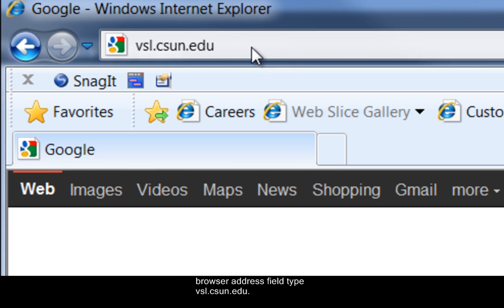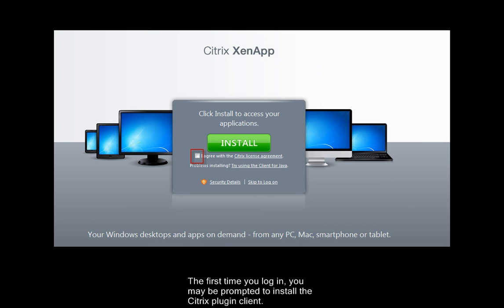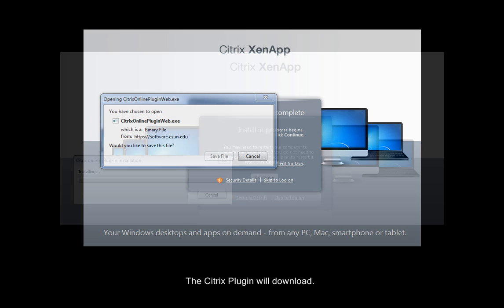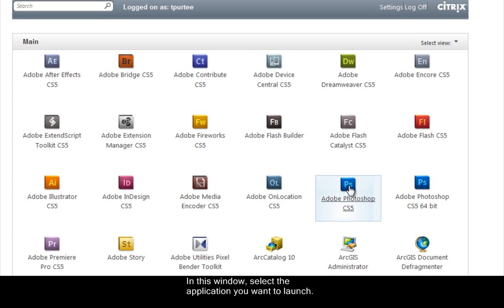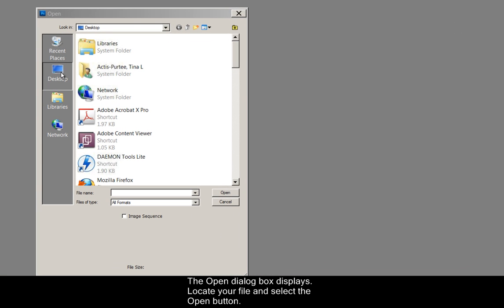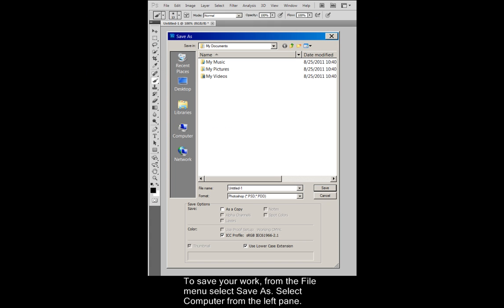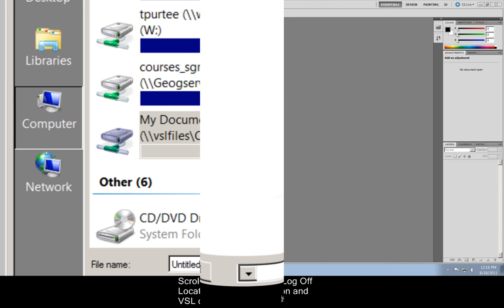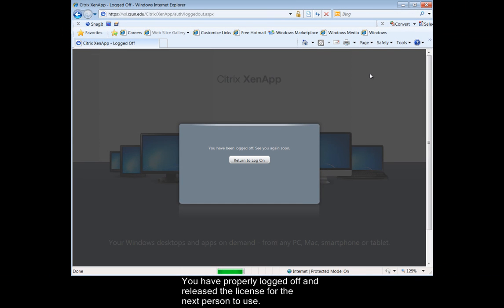CSUN - myCSUNsoftware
myCSUNsoftware, formerly known as Virtual Software Library (VSL), provides remote and on-campus access to lab/course software. Users can use a Mac, PC, Linux and Mobile computing devices with an internet browser to access myCSUNsoftware. Application access is based on your course participation.